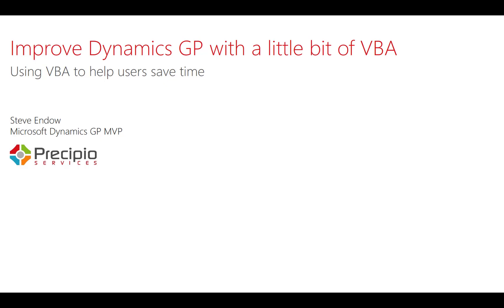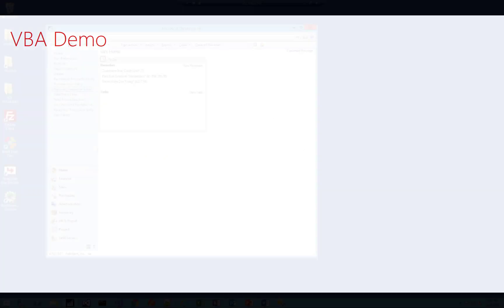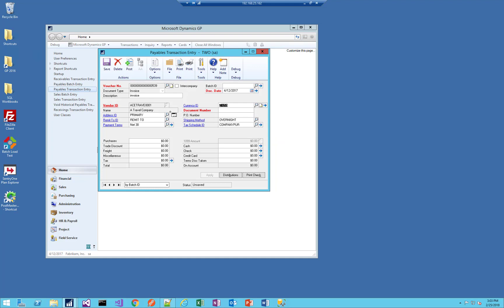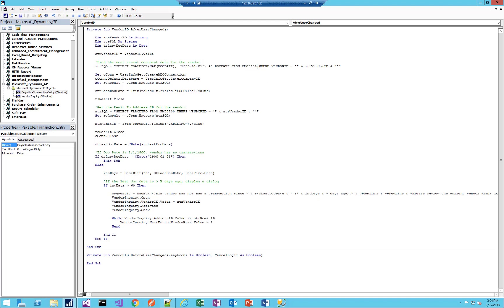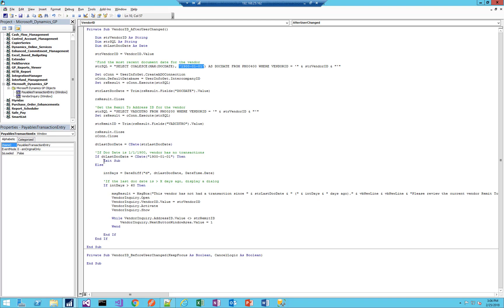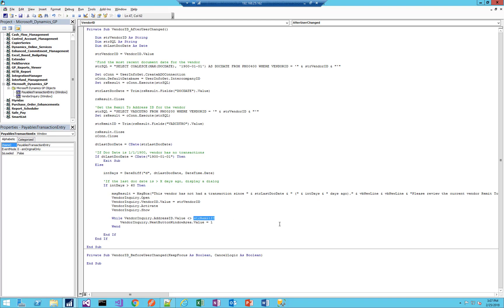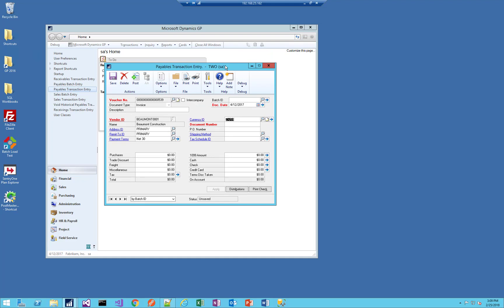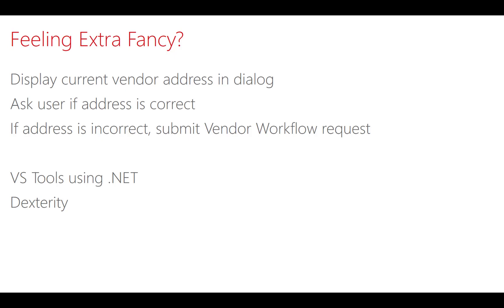Improve Dynamics GP with a little bit of VBA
Let's look at a simple example of how you can use a little bit of VBA to quickly and easily improve Dynamics GP.